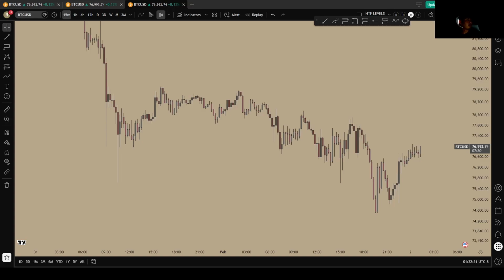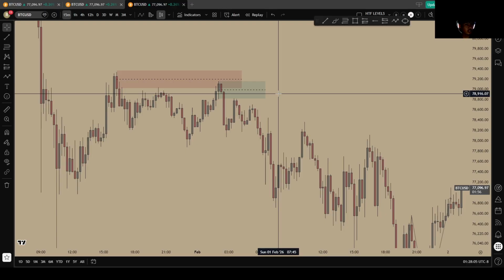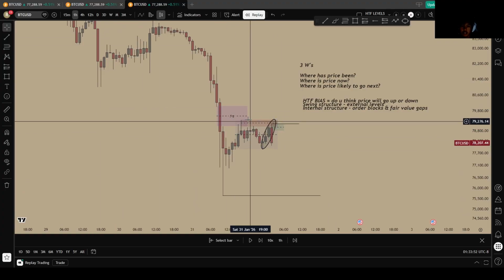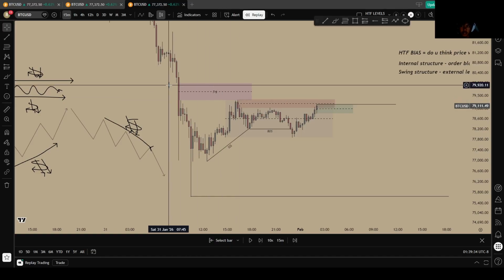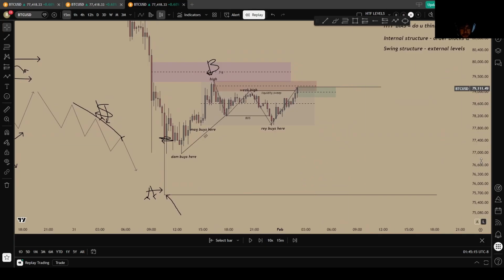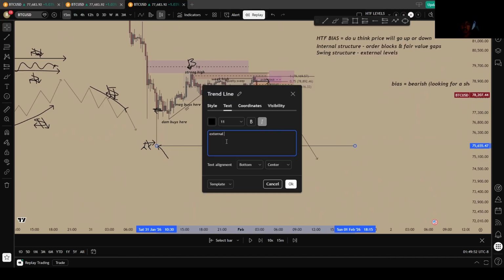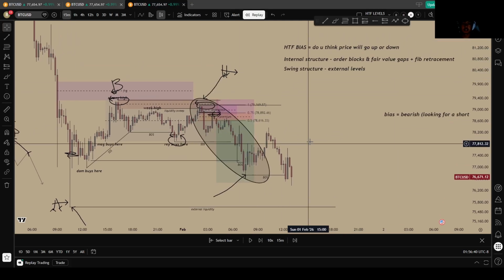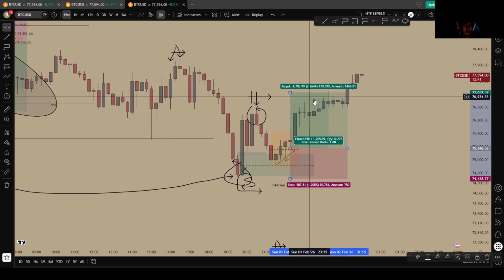BOS Liquidity Sweep OB FVG Example